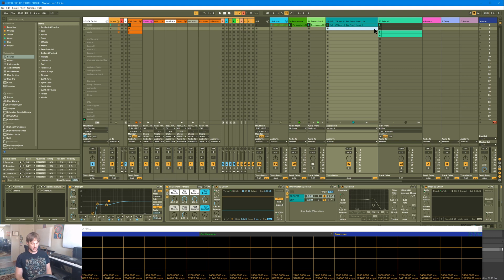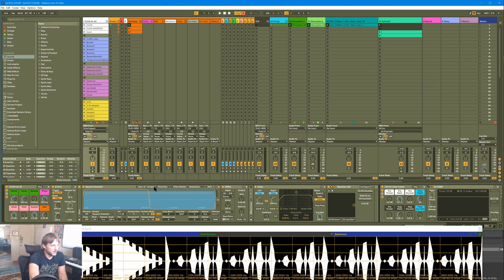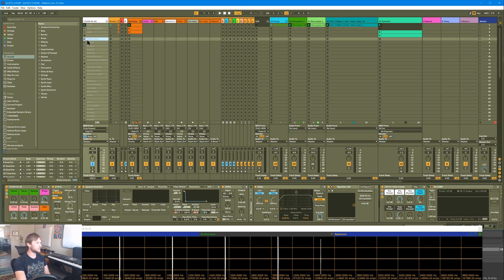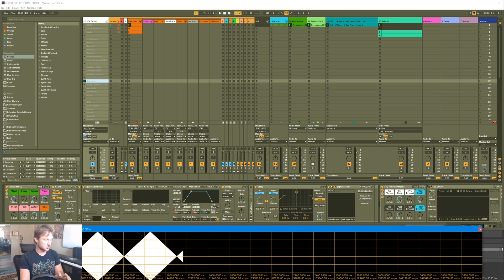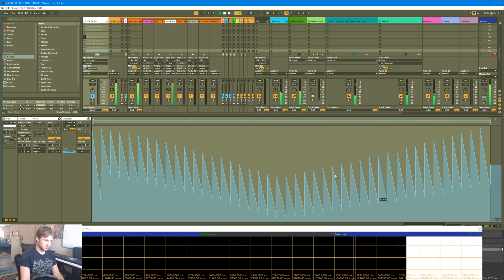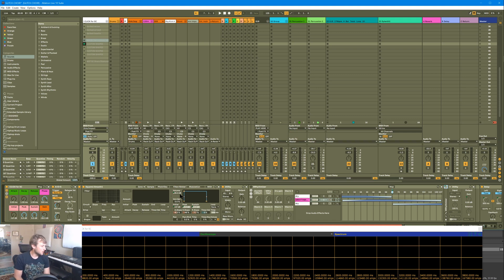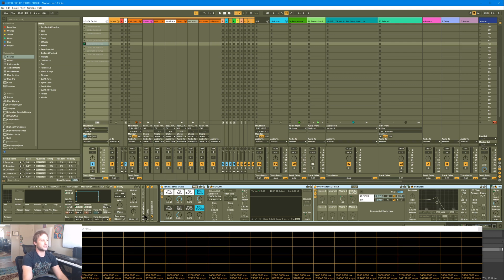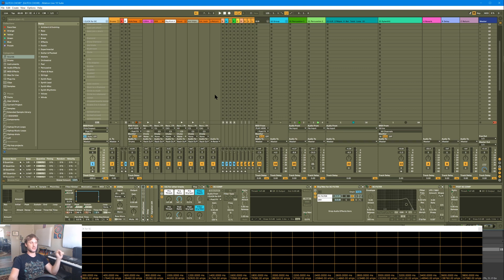A free native SIDECHAIN that's BETTER THAN VSTs???? | Drunk DAW Day 1, pt 1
Build custom ducking curves with Realtime Curve Morphing. Mutate curves directly with audio effects for experimental results! Get individualized track movement with joint correlation that will help your songs come alive! Negative-Delay pre-transient Whack Gapping!! All the hyped buzzwords!

But for realz, I think this is approach is better than any vst out there, it's free, super easy, and it puts power and infinite possibilities back in your hands.